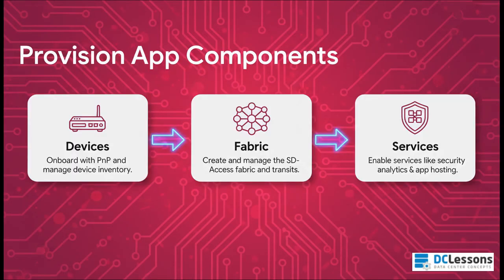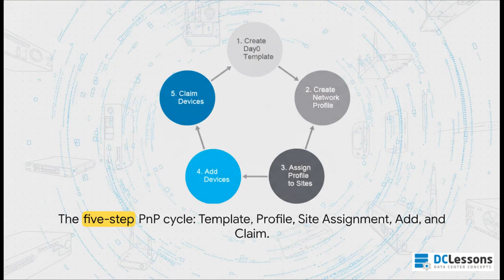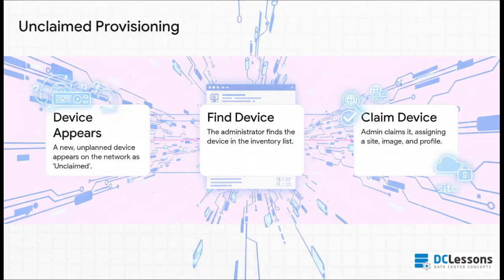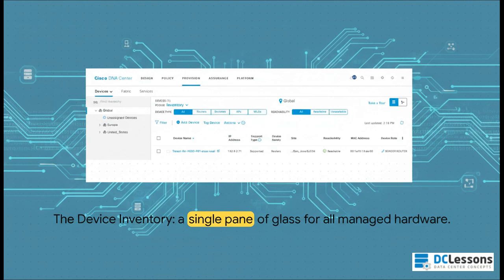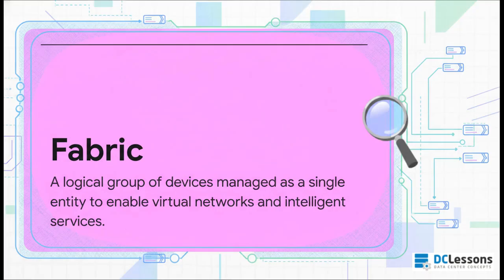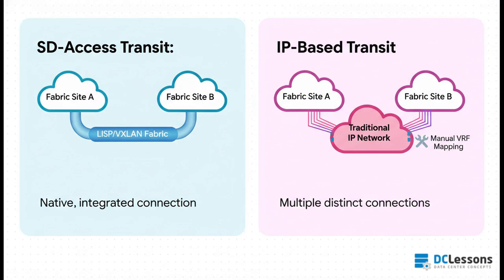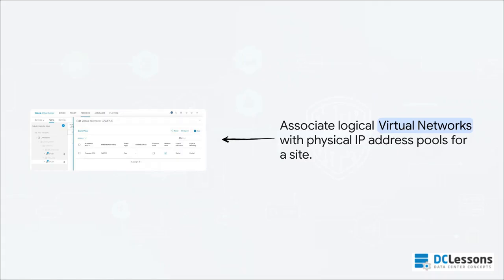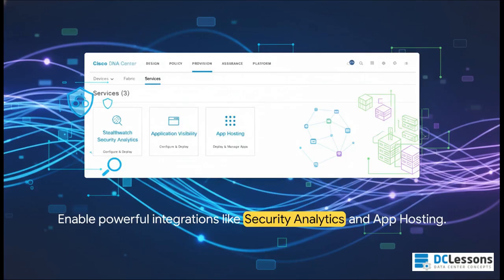M2 2 SDA Provision Workflow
• Learn Cisco SD-Access Provision Workflow